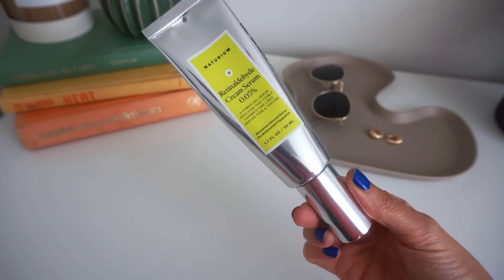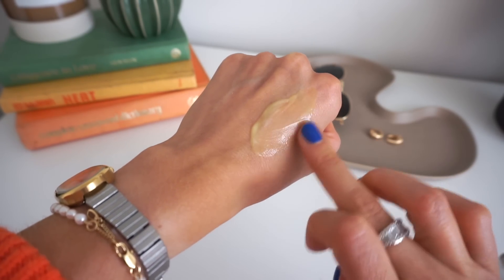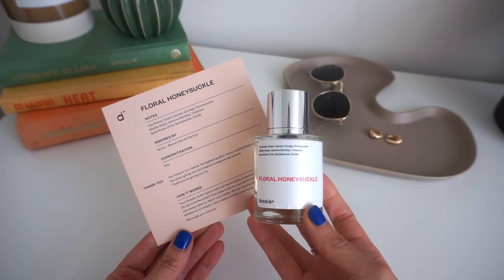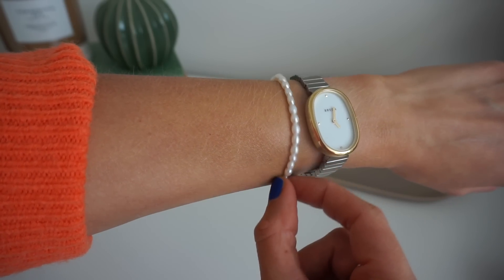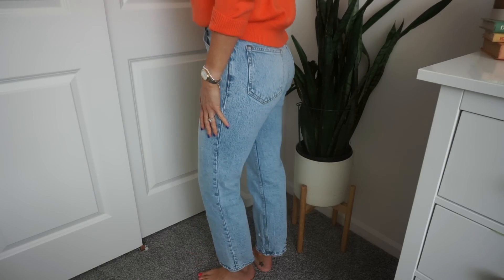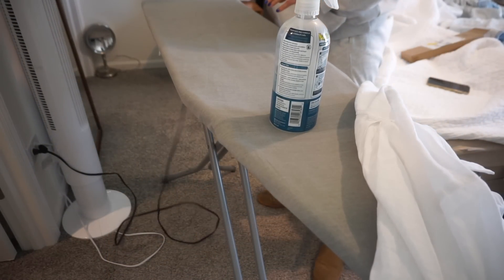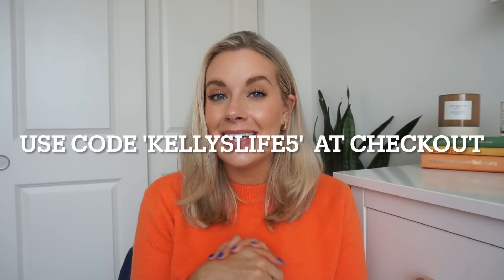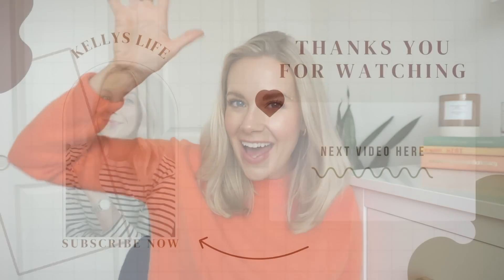LIFESTYLE MONTHLY FAVORITES | Makeup Skincare Fashion & Food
Hey Everybody!
Todays video is a wrap up of all the things Ive been loving for the month of April. I have skincare, beauty & fashion that I have been loving this month. I hope you guys enjoyed!

FAVORITES

SKINCARE
Babe lash

NAIL POLISH
Opi Cajun shrimp

-FLORAL GRAPEFRUIT
-FLORAL HONEYSUCKLE
-FRUITY MAGINOLIA

FASHION
Light wash AF denim(26S curve love)

RANDOM
Spray Starch
Protein Powder
PODCAST: Culpable season 2